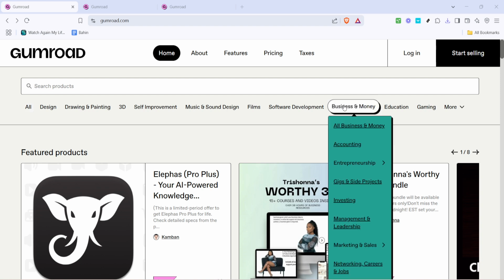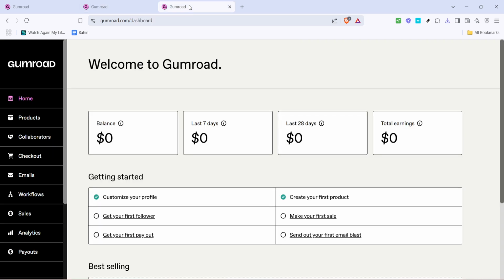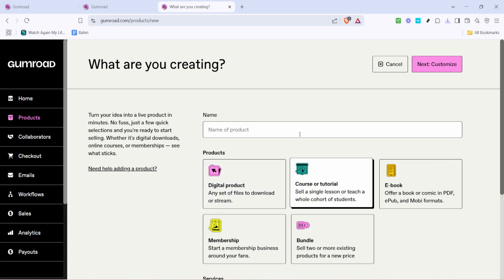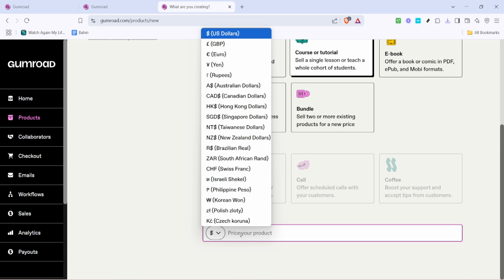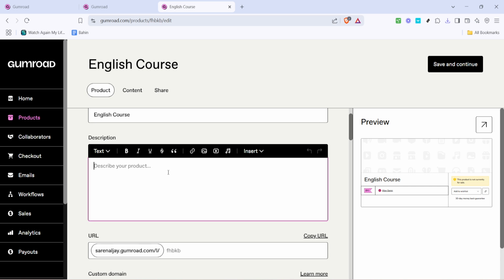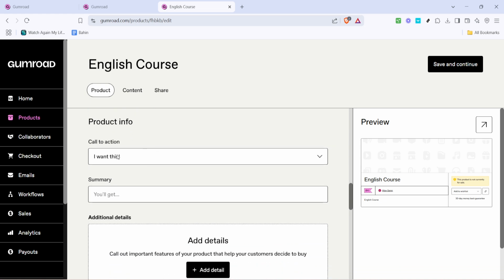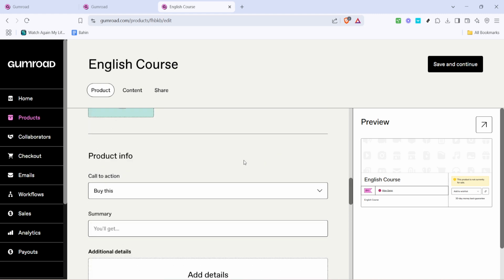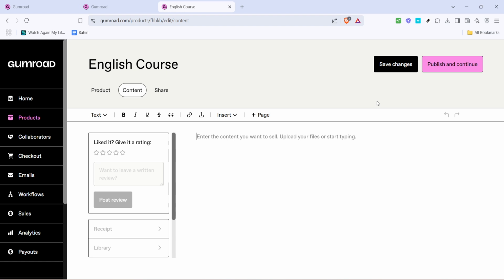How to Create a Course on Gumroad (Full 2025 Guide)